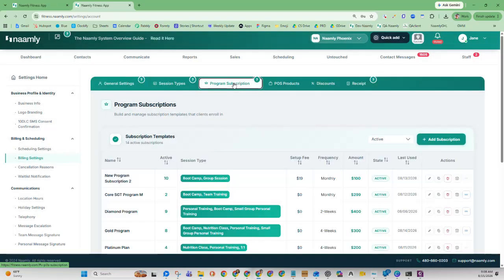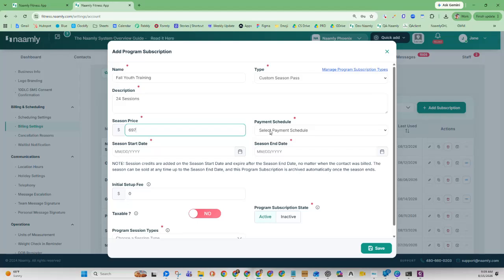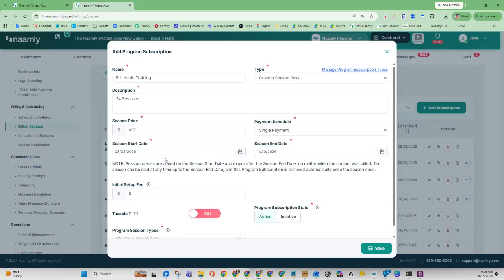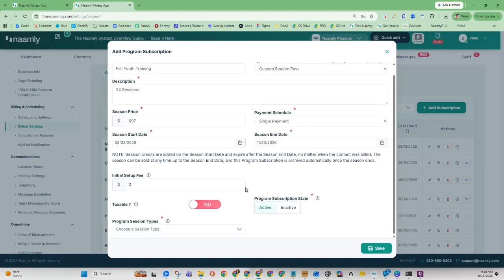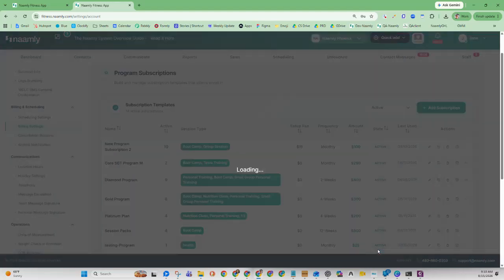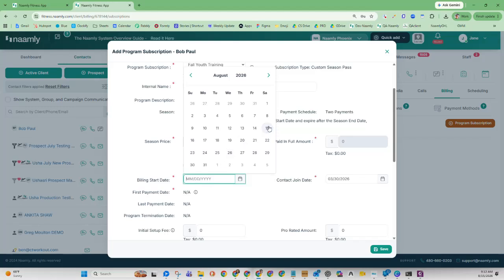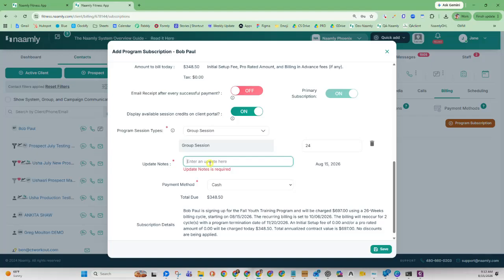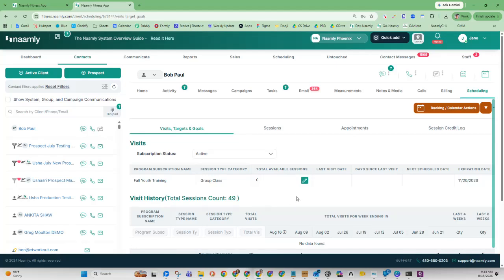Create a Custom Season Pass Program Subscription with Single or Split Payments